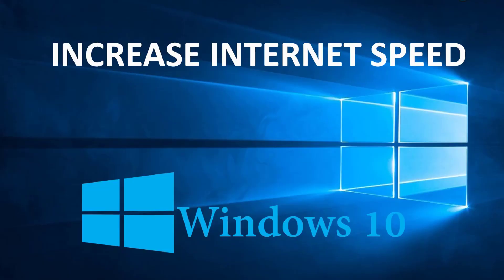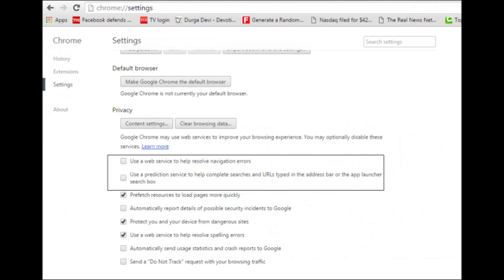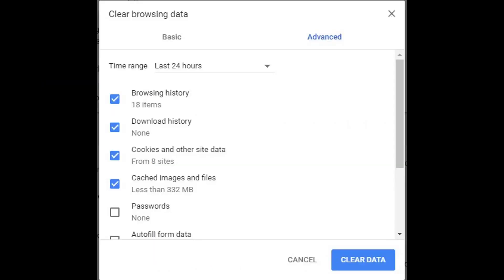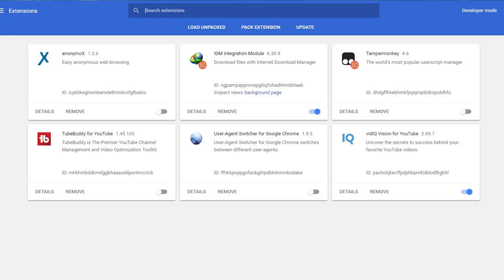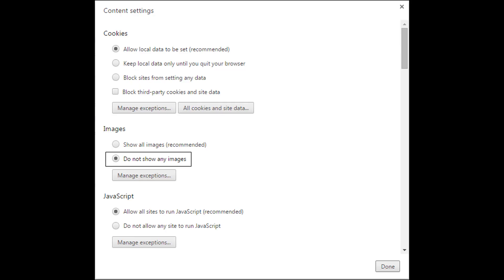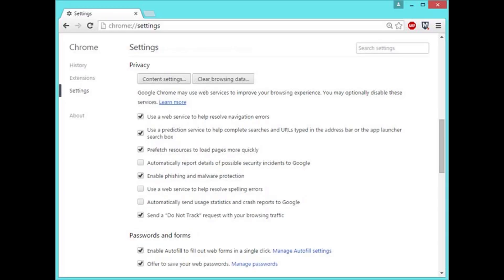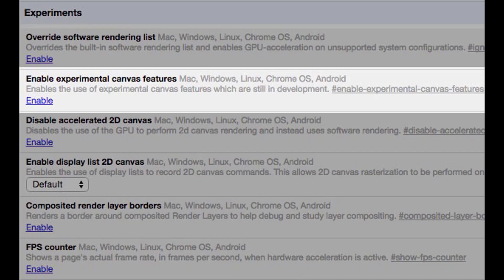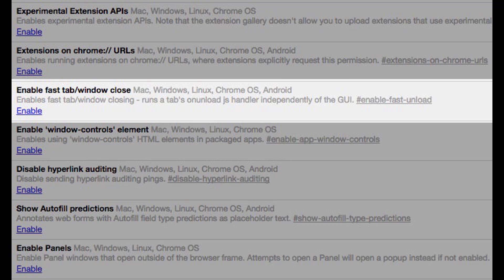How To Boost Up Internet Speed On Google Chrome (8 Steps) 2018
How To Boost Up Internet Speed On Google Chrome (8 Steps)
There are numerous methods by which you can quickly boost up your internet speed. Today we are going to share 8 tips on increasing your Internet speed on your Google Chrome browser, Follow the steps to boost up your internet speed on your chrome browser

For this, we have a method that is How To Boost Up Internet Speed On Google Chrome. In this, I will be discussing some factors that will help you to increase internet speed in your google chrome browser. So proceed with the method below.

How To Boost Up Internet Speed On Google Chrome

Chrome is a clever browser and also most prevalent in the world of internet and there are lots of features that this browser provides which will help you in this job. So have a look at the tips below to boost up your internet speed.